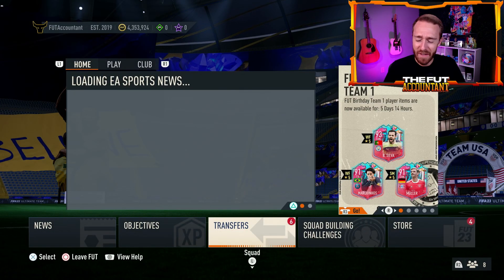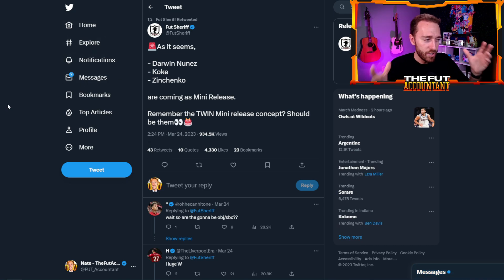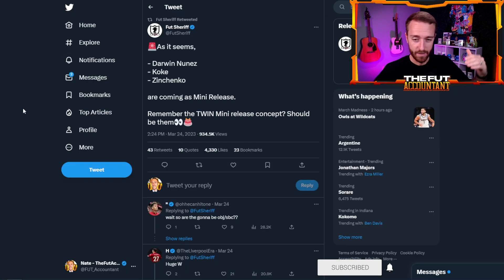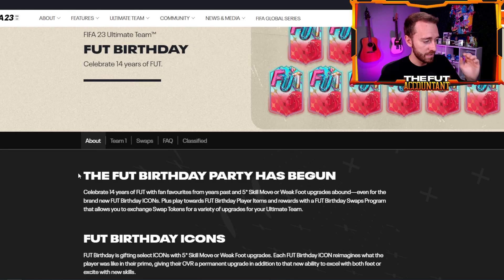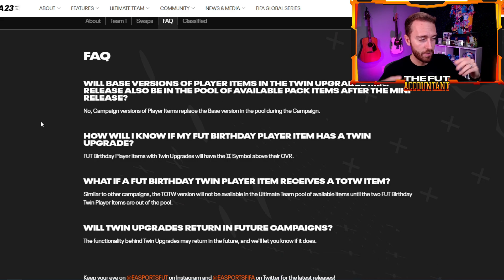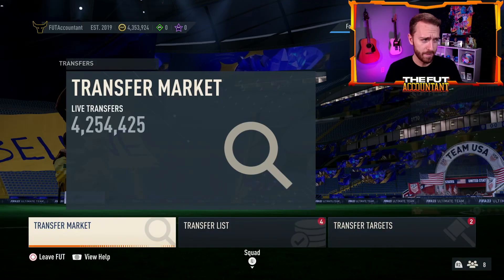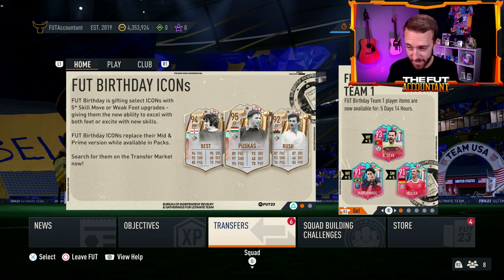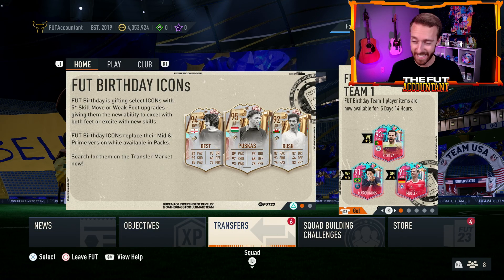DOUBLE Chance of a FUT Birthday?